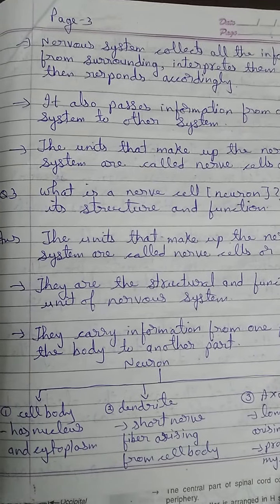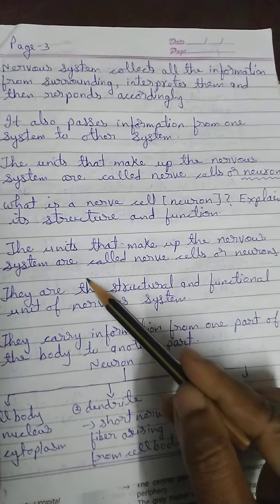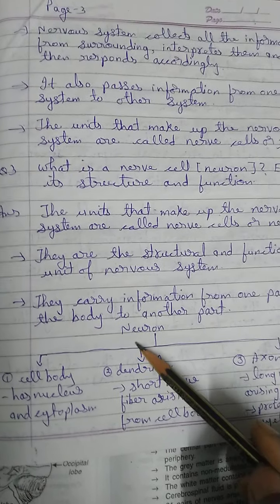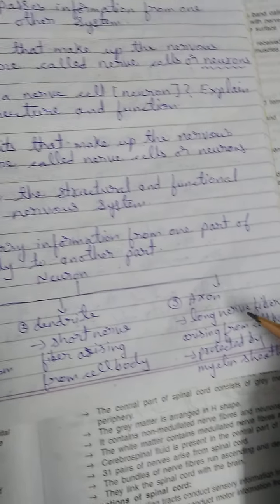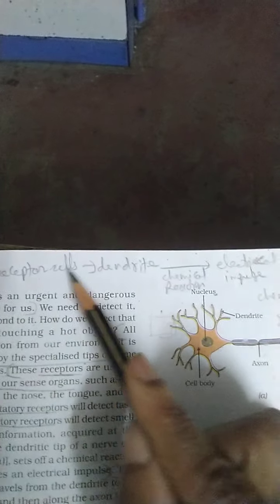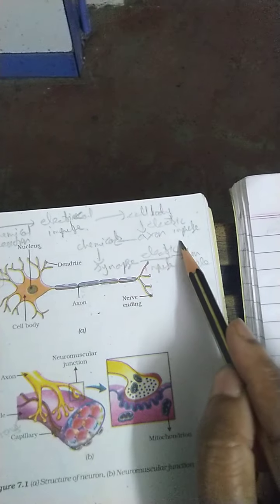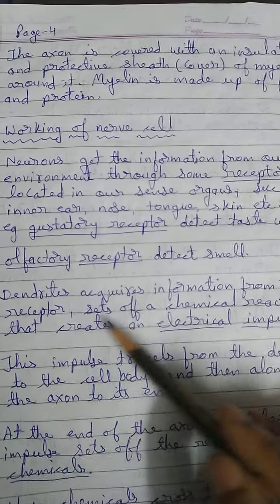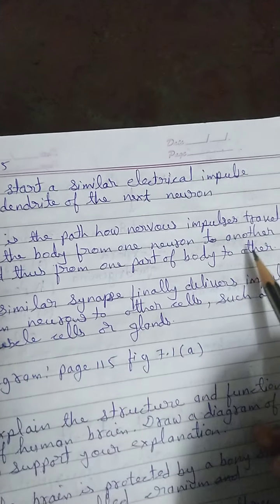X Science ch 7 video 2